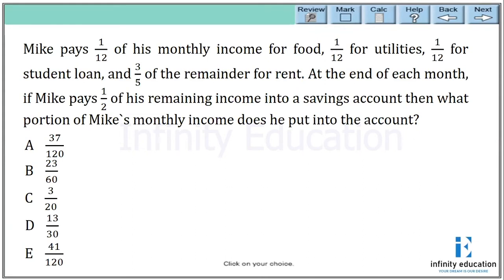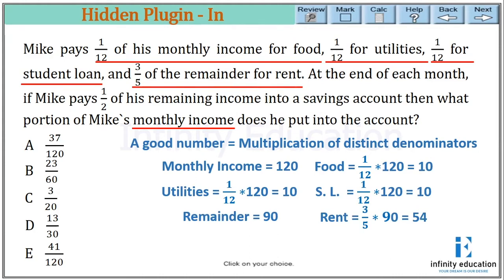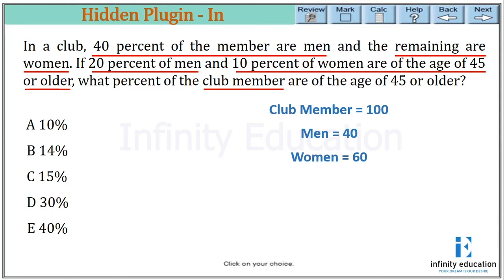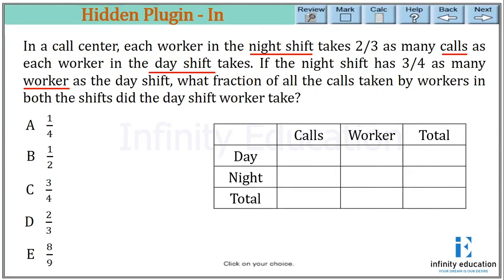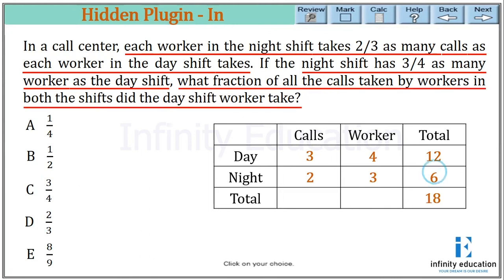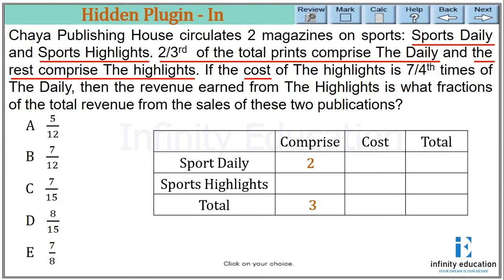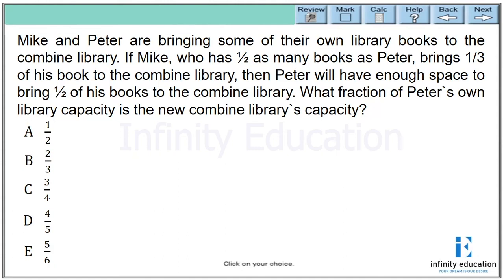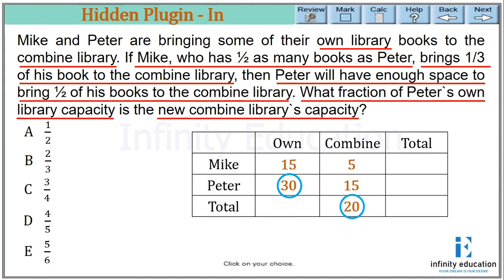GRE Lecture 6 Hiddin Plug In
In some question no variables are given, but still you can plug In some easy number for some unknown things, let`s see how can you work on.